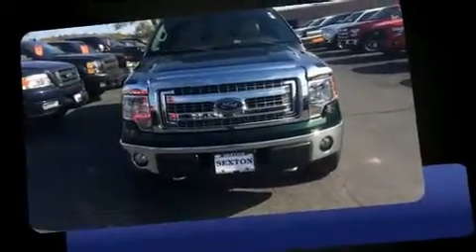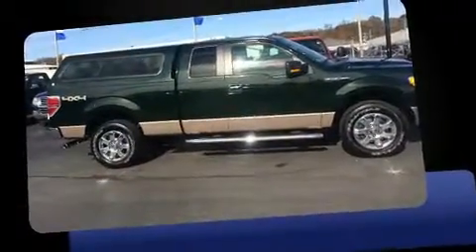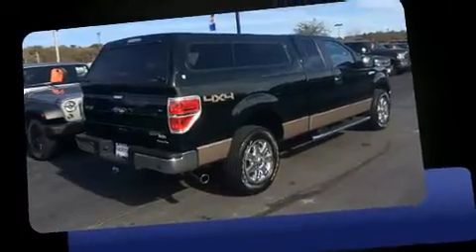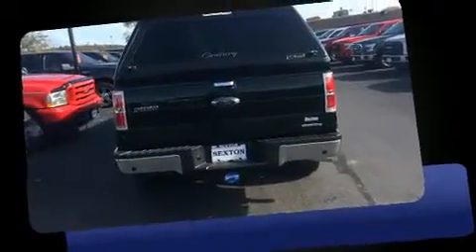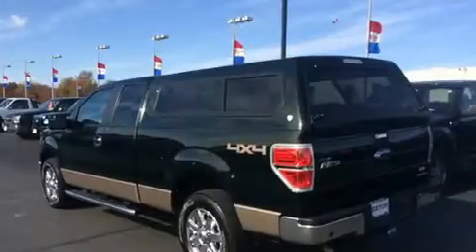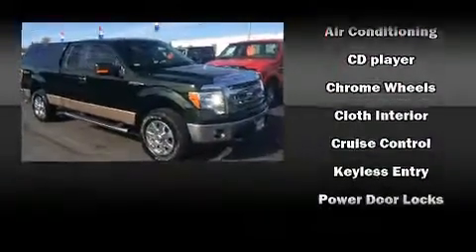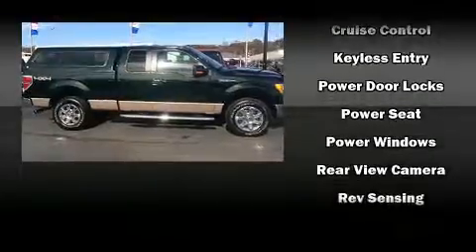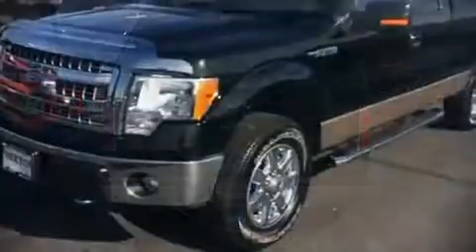2013 Ford F-150 XLT in Moline, IL 61265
Sexton Ford
3802 16th Street

Get excited about the 2013 Ford F-150. With less than 30,000 miles on the odometer, this vehicle glistens in the crowded pickup truck segment! A 5 liter V-8 engine pairs with a sophisticated 6 speed automatic transmission, and for added security, dynamic Stability Control supplements the drivetrain. Four wheel drive allows you to go places you've only imagined. Top features include a split folding rear seat, a tachometer, variably intermittent wipers, a rear step bumper, air conditioning, tilt steering wheel, and much more. Audio features include an AM/FM radio, and 4 speakers, providing excellent sound throughout the cabin. Passengers are protected by various safety and security features, including: dual front impact airbags with occupant sensing airbag, front SIDE impact airbags, traction control, ignition disabling, and 4 wheel disc brakes with ABS. You will have a pleasant shopping experience that is fun, informative, and never high pressured. Please don't hesitate to give us a call.